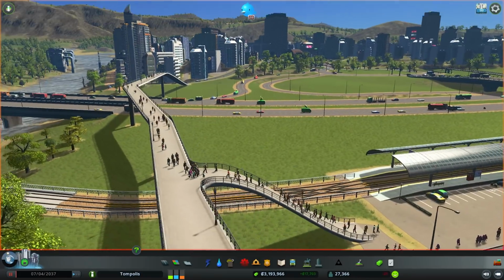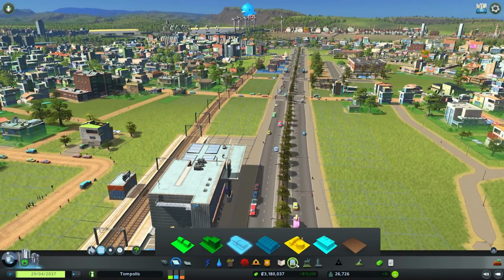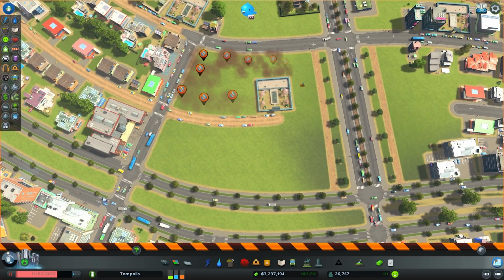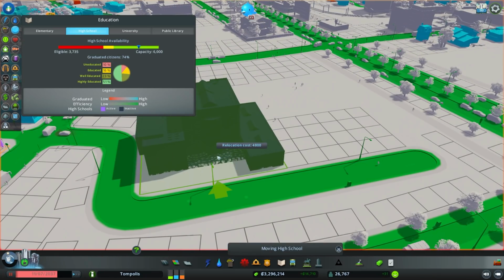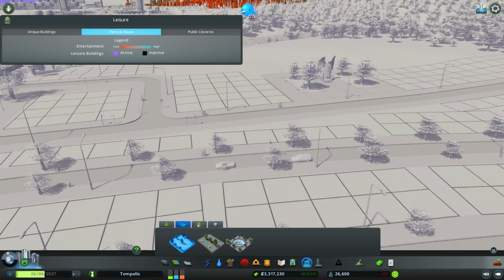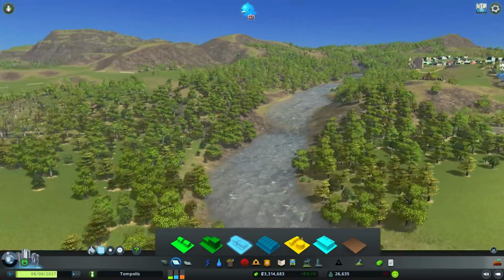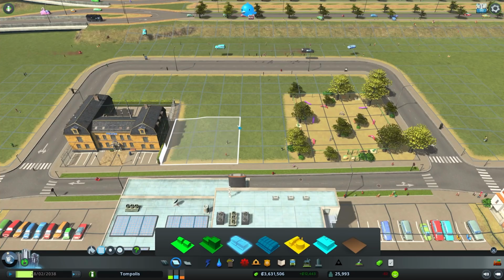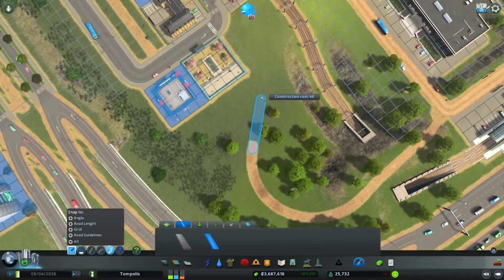Is It Possible To Detail With NO DLC OR MODS In Cities Skylines!?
Today we are tackling a TOTALLY VANILLA city sent in by Tomáš! This city has no DLC or Mods installed so its like playing the game as it came out in 2015. Super tricky! But I hope you enjoy it anyway.

If you would like to submit your city for detailing, please email your save file to | I will prioritise vanilla/QoL mod saves over heavily modded cities. Please paint out a district and name it "OE DETAIL ME" and let me know what DLC's you DO NOT own. If you don't let me know, you might not be able to reopen your save if you don't own a DLC I use. ❤️️

*MY SPECS*
Display: Lenovo L24Q-30 LED 23.8" 2560 x 1440 QHD
Motherboard: ASUS PRIME B550-PLUS
Processor: AMD Ryzen 7 5800X
RAM: 16GB DDR4 (3000MHz)
GPU: NVIDIA GeForce RTX 3070
Microphone: Blue Yeti